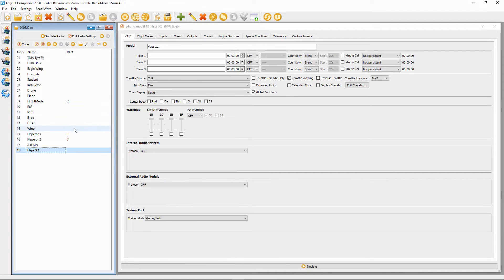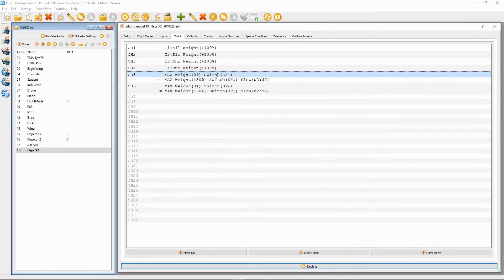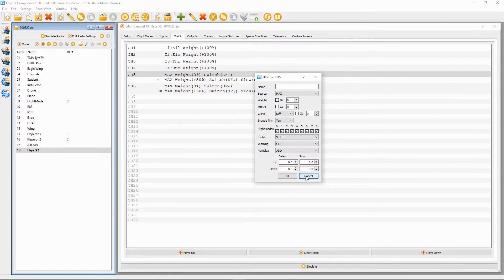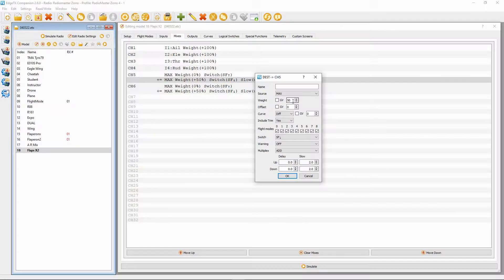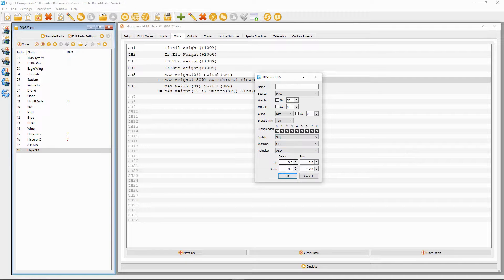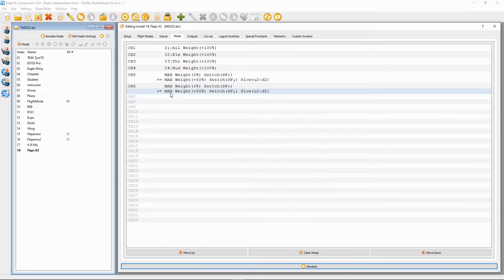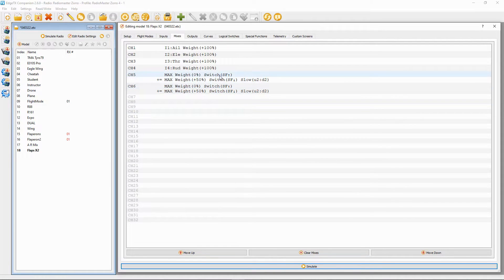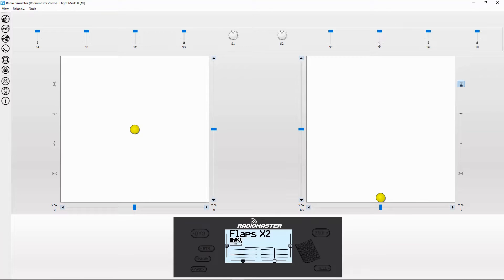RadioMaster Zorro Adding 2 Channels for Flaps in Edge TX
In this video we add two channels to the standard 4ch model to add flaps operated by 2 independent servos controlled by a 2 position switch.

Happy Flying.